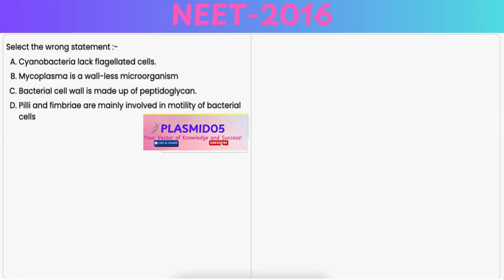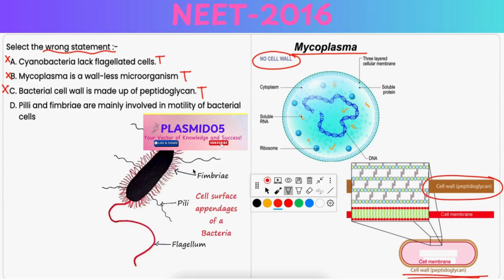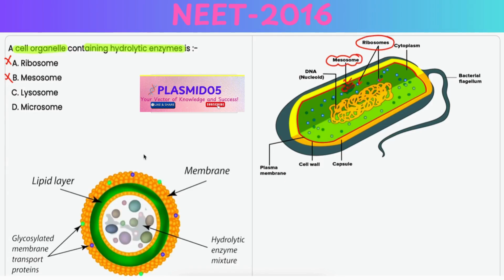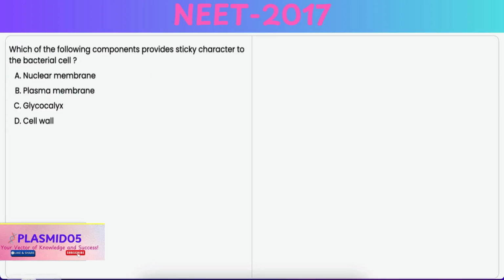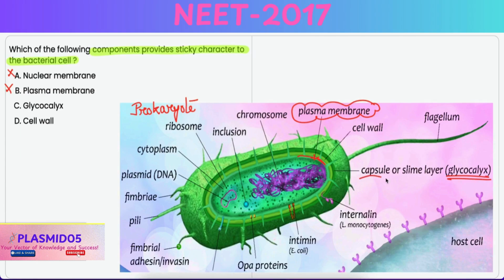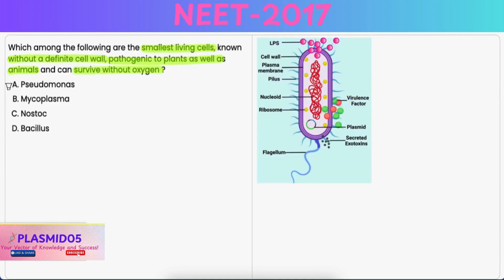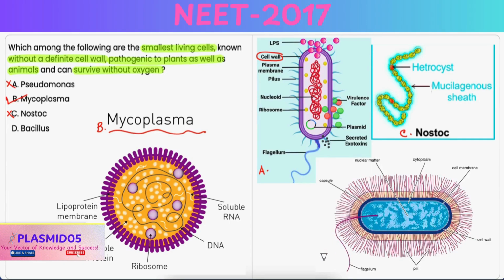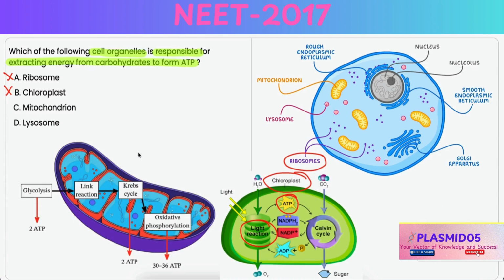Cell – The Unit of Life | NEET PYQs Explained | Also useful for CBSE/ISC & Bioscience undergrads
Welcome @PLASMID05
 Your ultimate guide to mastering NEET Previous Year Questions (PYQs) in Biology! 🧬

In this video series, we break down PYQs on "Cell – The Unit of Life" with pictorial explanations to make learning easier
✅ NEET aspirants looking for smart revision
✅ CBSE & ISC Biology students aiming for board excellence
✅ Undergraduate bioscience students needing conceptual clarity

🔹 Solved NEET PYQs with detailed explanations
🔹 Diagrams & pictorial representations for better retention
🔹 Quick revision-friendly content

📚 Master Cell – The Unit of Life and boost your confidence for exams!